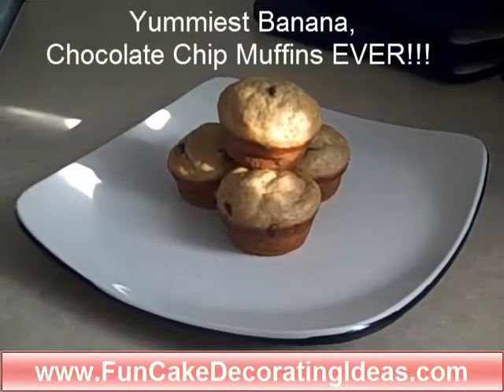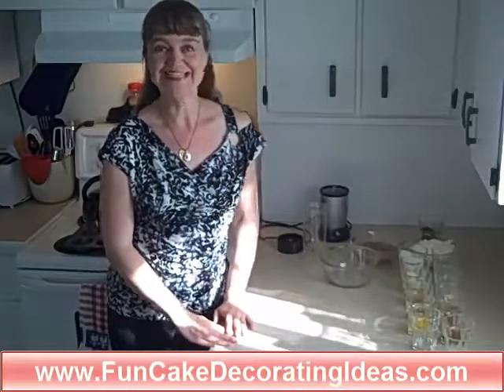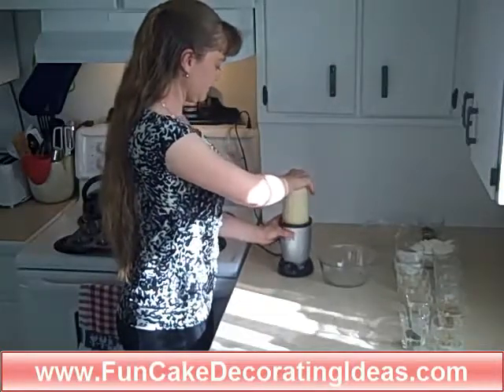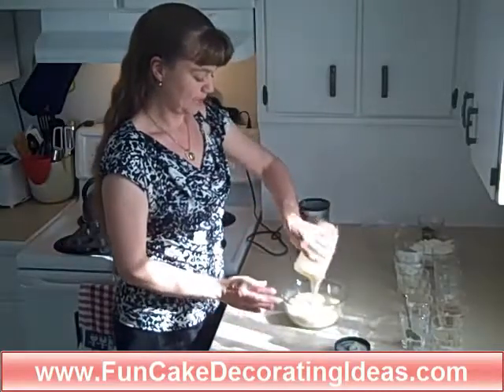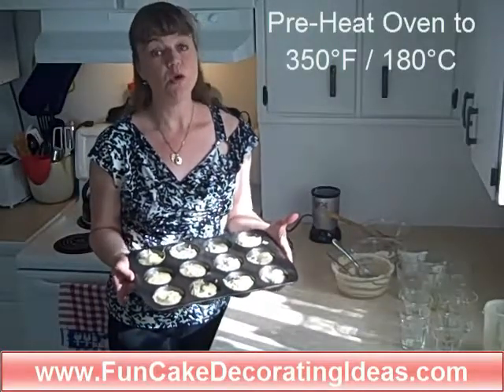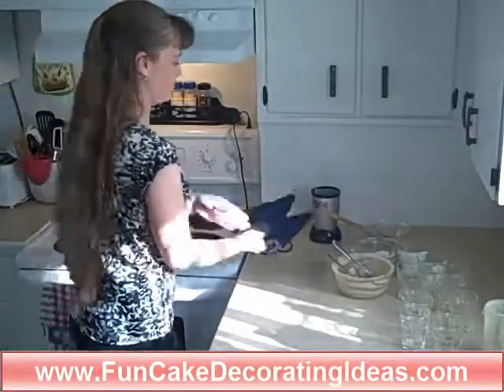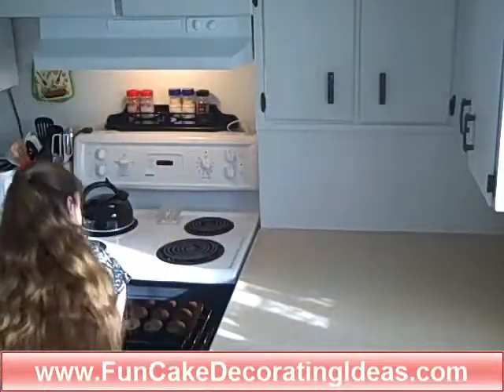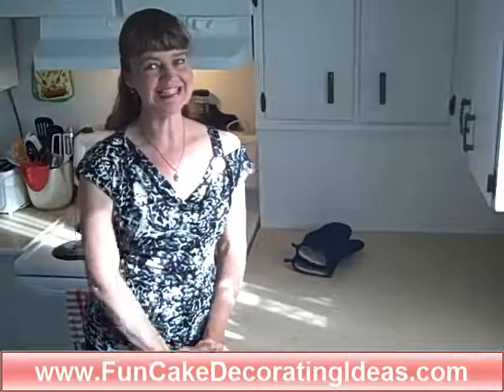Best Banana Chocolate Chip Muffins Ever!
OMG! These banana chocolate chip muffins are to die for! Or at least to devour quickly!

These are the Yummiest, Fluffiest, Banana Chocolate Chip Muffins you'll ever taste! (okay...so that's my opinion anyway!) You've got to try it to believe it!